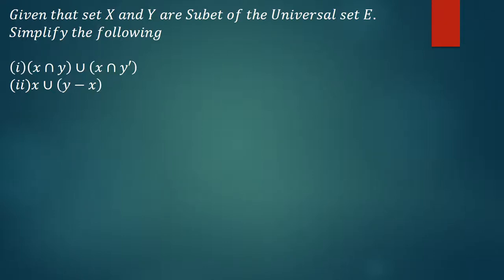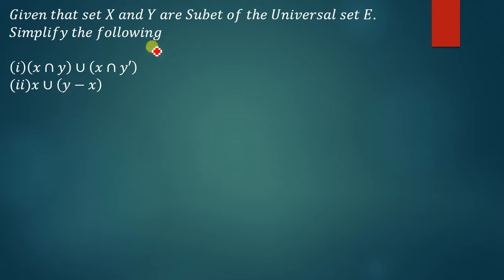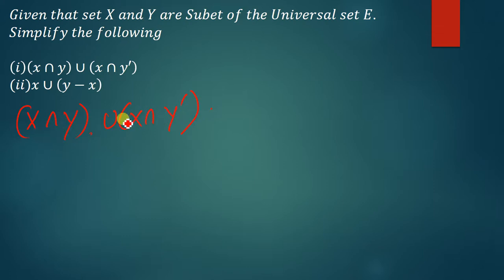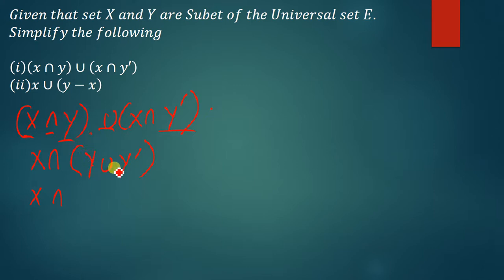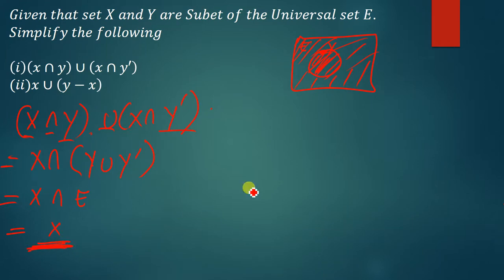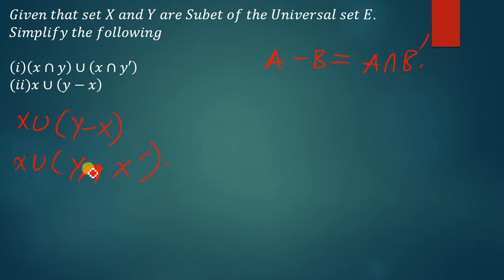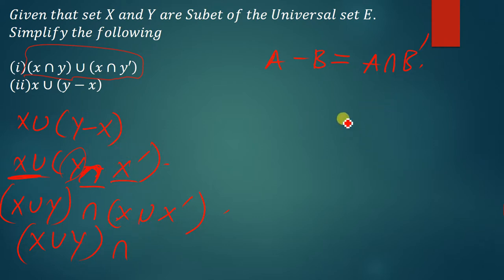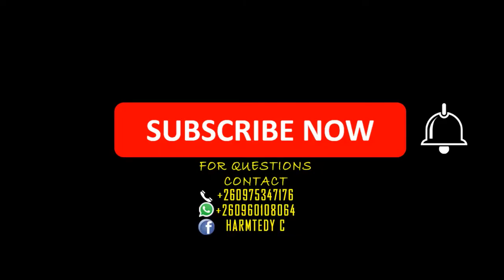SIMPLIFYING SETS USING THE LAWS OF SETS